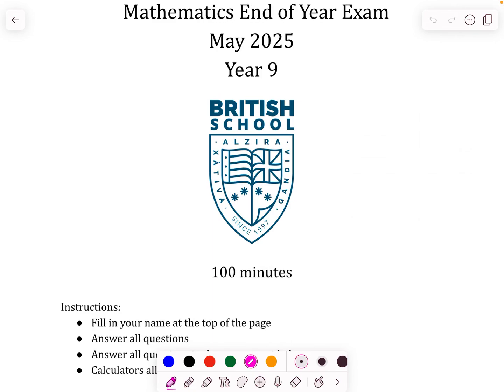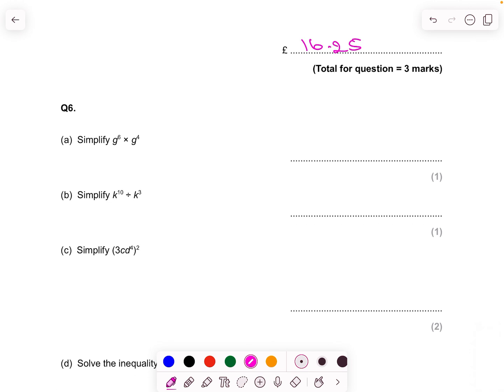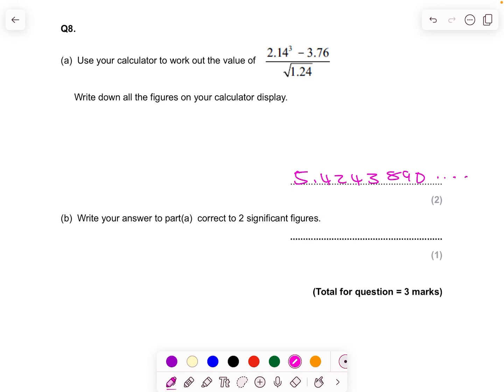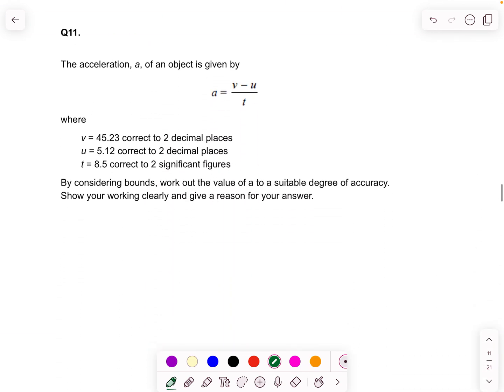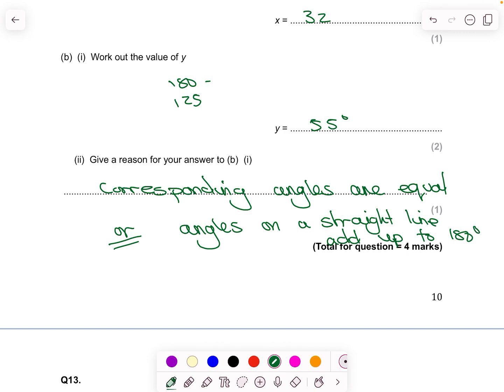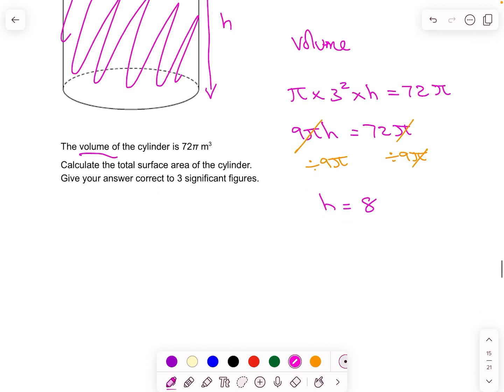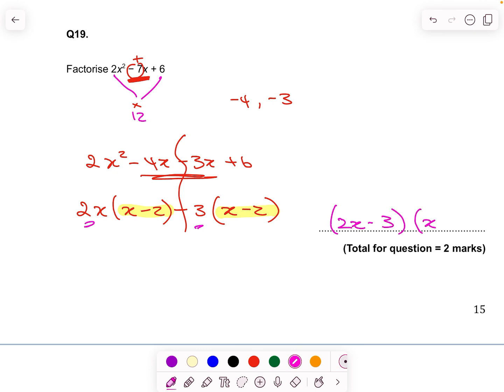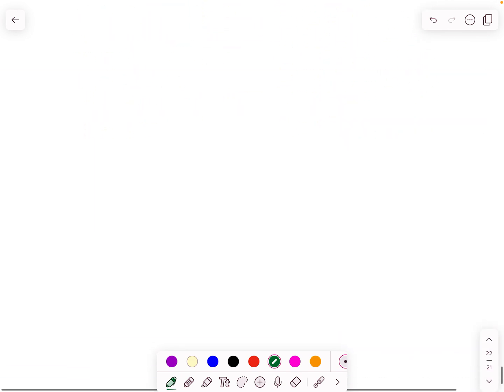End of Year 9 exam 2025